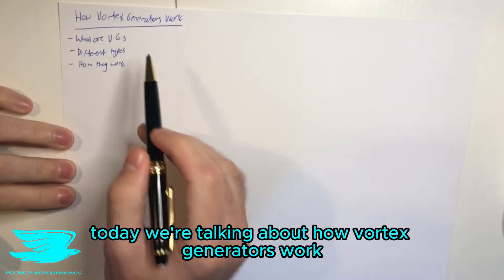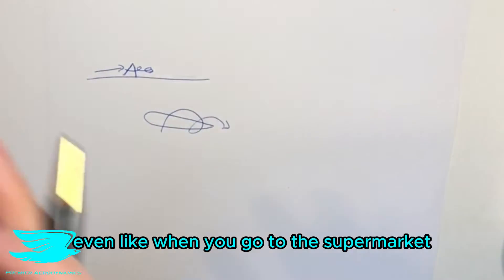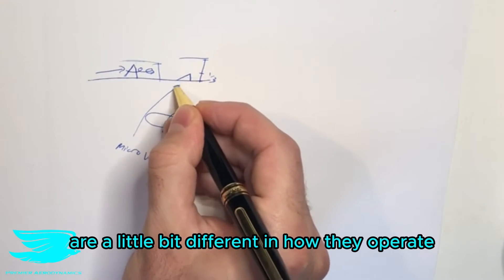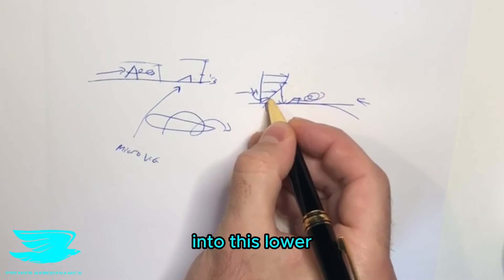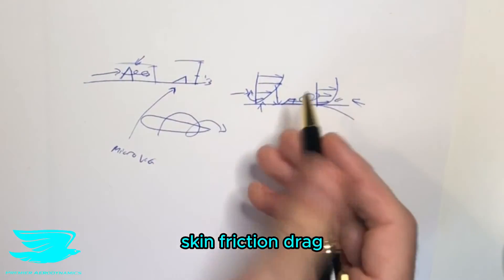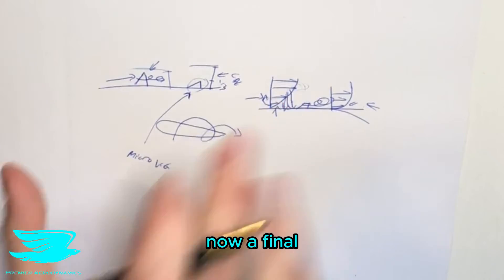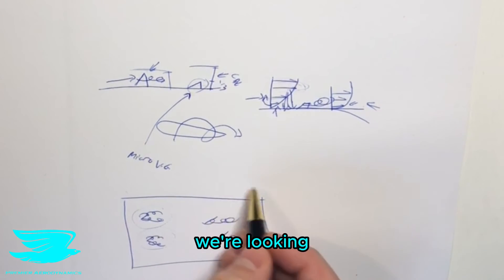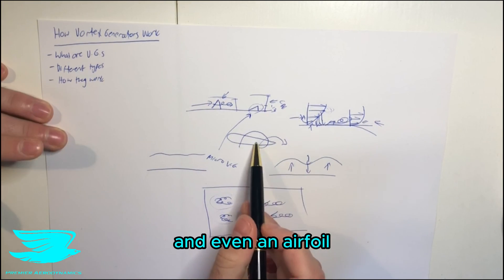[Aero Fundamentals #40] How Vortex Generators Work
How do vortex generators work? in this video, we cover micro vortex generators, regular vortex generators, ones that produce co-rotating vortices, and ones that produce counter-rotating vortices.

We also cover how they affect the boundary layer, pressure drag, flow separation, and skin friction drag.